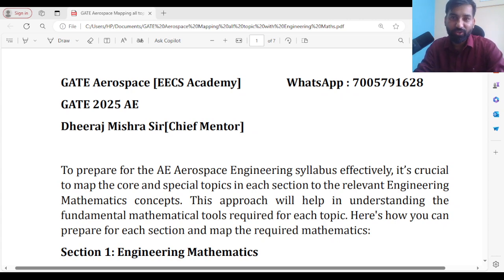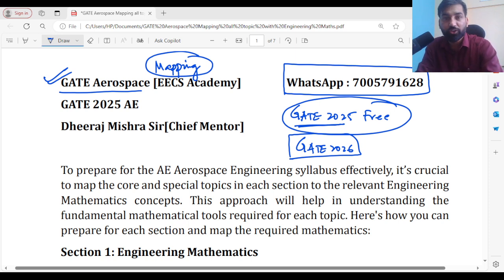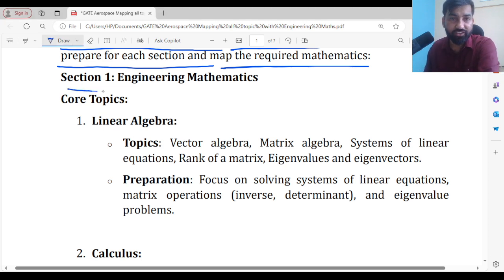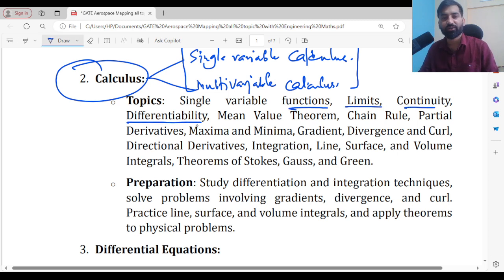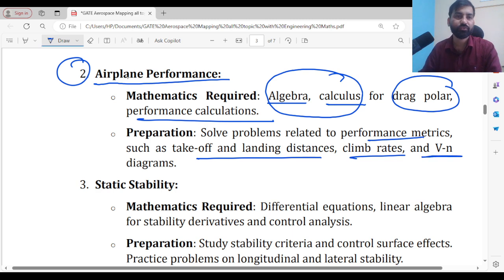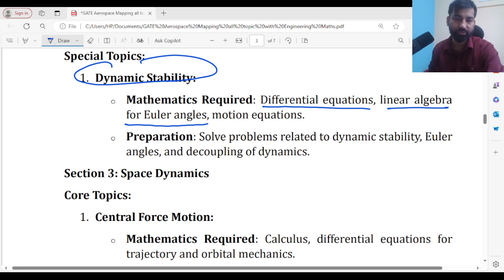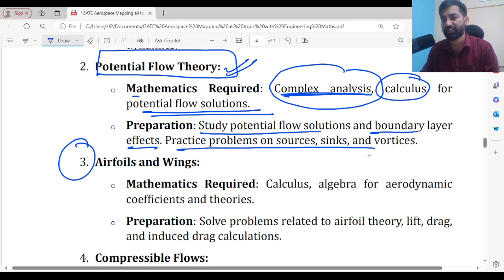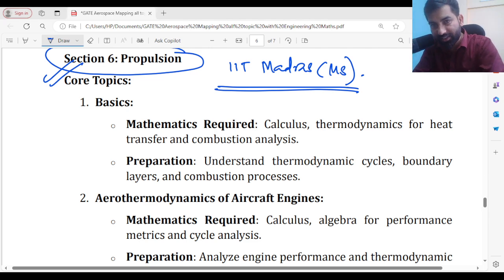GATE Aerospace Syllabus| Mapping with Engineering Mathematics | Dheeraj Mishra Sir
Before you start your GATE Prep Aerospace journey .This video is must watch. You need to excel in Engineering mathematics to be able understand GATE AE Core and Special topic help and that will push you to achieve excellence and crack GATE with good rank .

Join free live classes for Engineering Maths and APTITUDE by Dheeraj Mishra Sir as many students of mine are at different IITs due to Engineering Maths and Aptitude as I taught them rigorously .